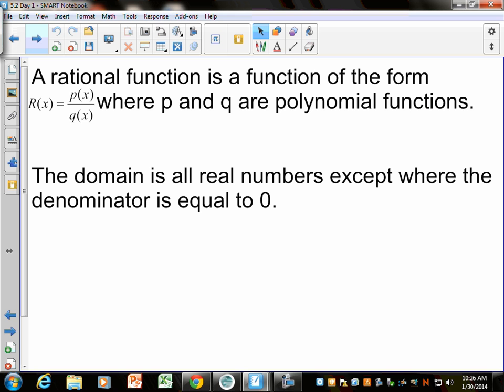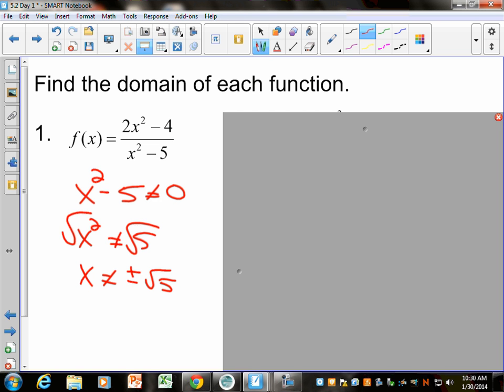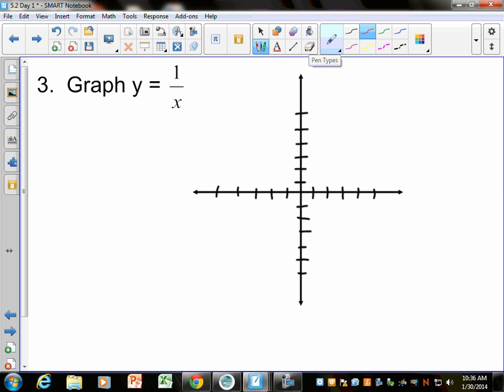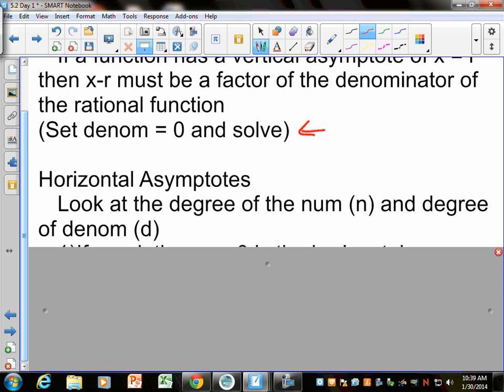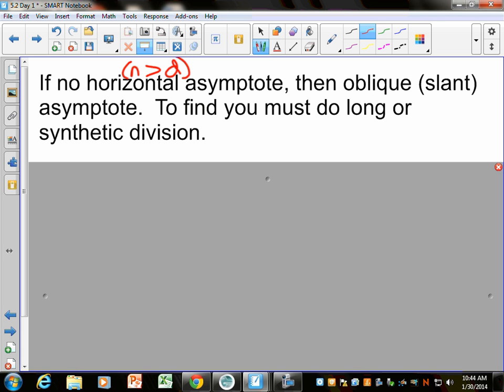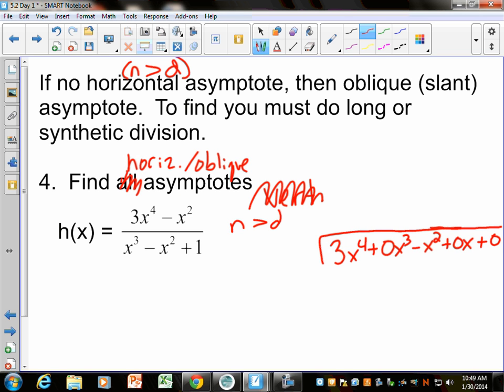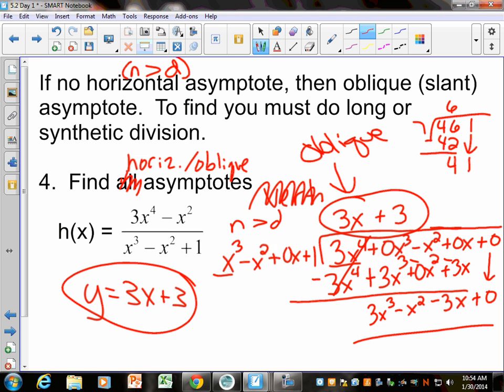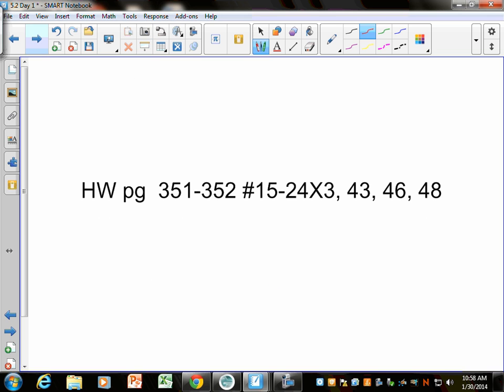5 2 day 1 notes MA136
Notes from jan 30, 2014